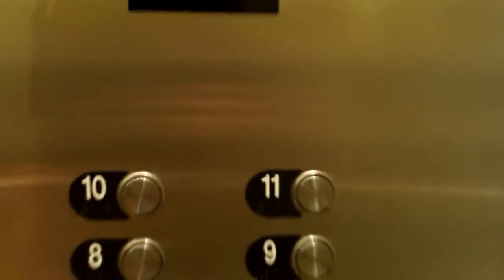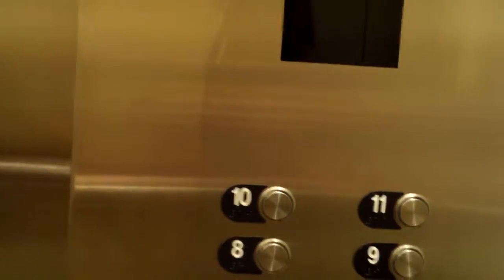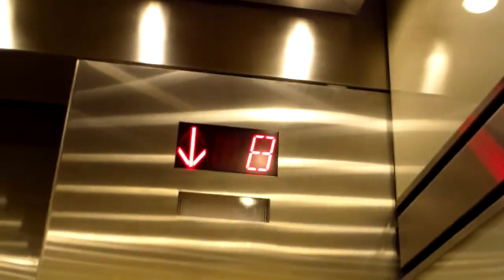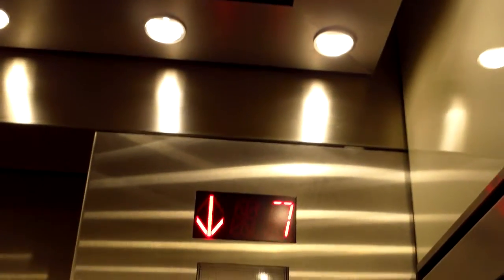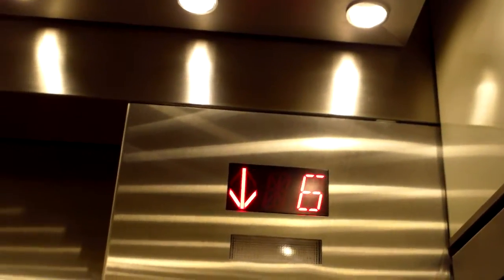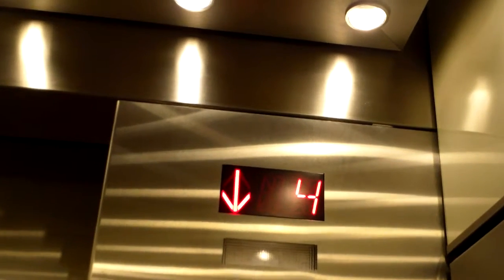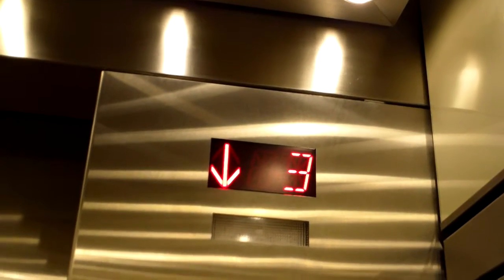Schindler/ThyssenKrupp (Modded) Low-Rise Traction Elevators at Plaza Tower One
This is the low-rise elevator bank at Plaza Tower One.These elevators were originally Schindler-Haughton but modernized by ThyssenKrupp (which also has offices in this building). The specifications can be found below.

Brand: Schindler-Haughton
Motor Type: Traction
Hall Stations: Schindler-Haughton L-Series
Modernized? Yes
Modernized by: ThyssenKrupp
Original Cab Stations: Schindler-Haughton L-Series
Modernized Cab Stations: ThyssenKrupp MAD BS
Floors Served: 1-11